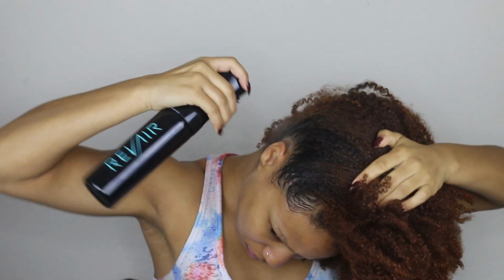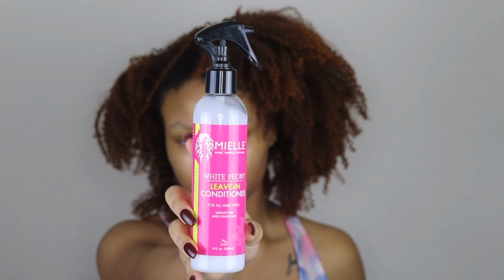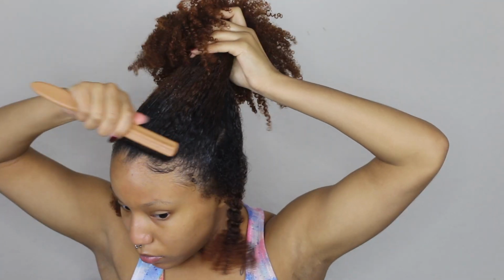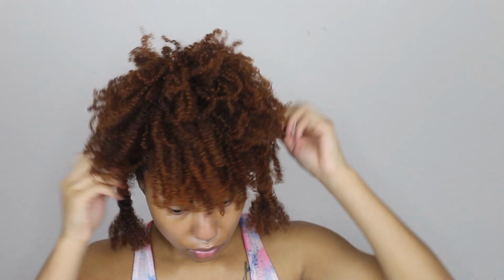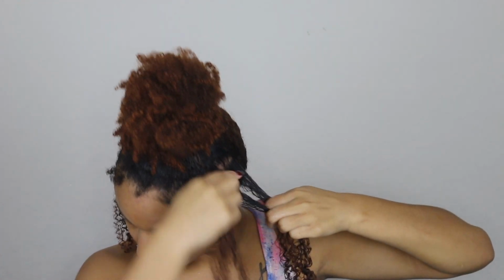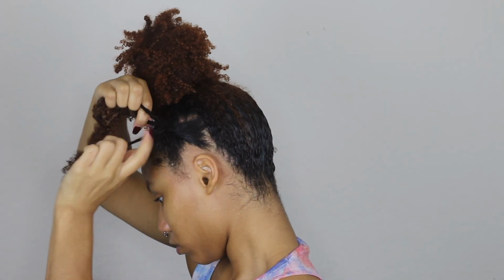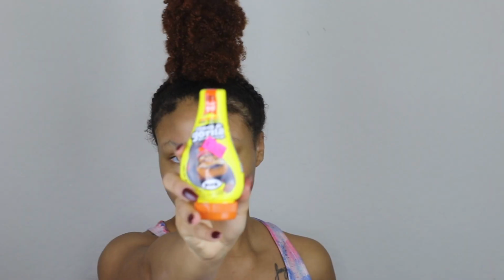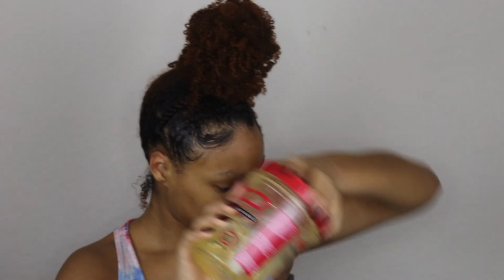TOP KNOT/NINJA BUN ON THICK TYPE 4 NATURAL HAIR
Filming  Equipment:
➳Main Camera
➳Vlog Camera